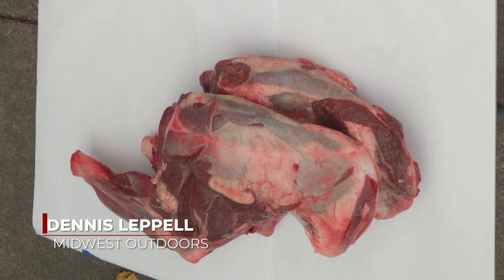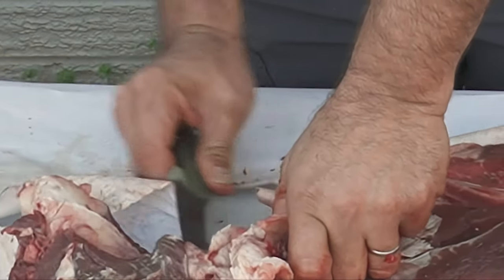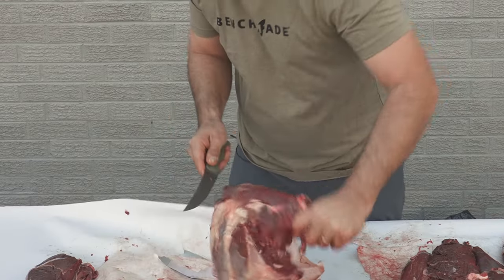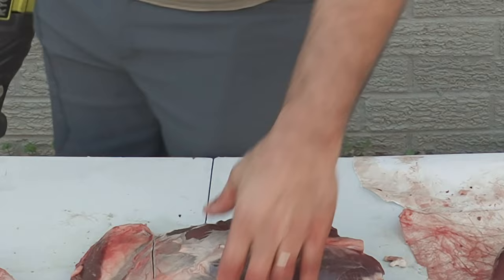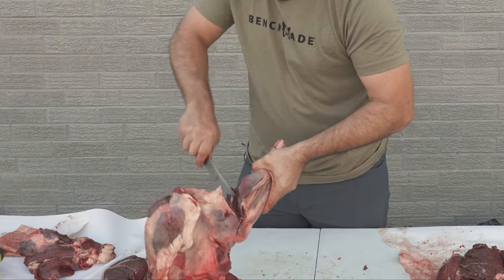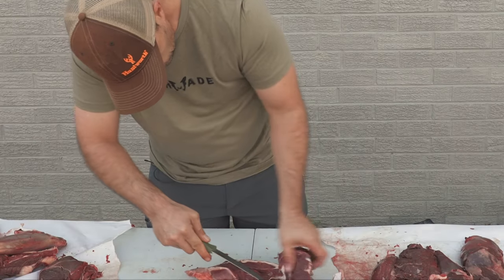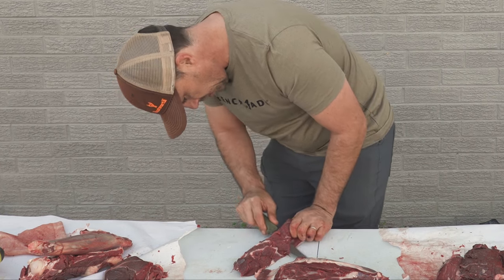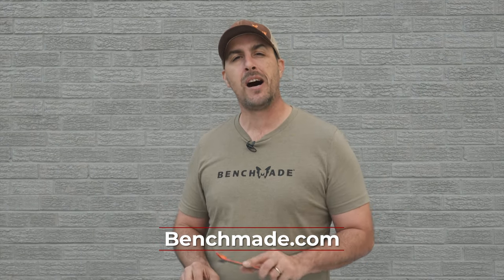Venison Breakdown: Front Shoulder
Dennis Leppell is cutting up a deer, and shows us two of his favorite cuts from the front shoulders.